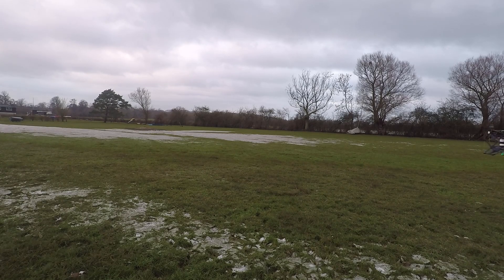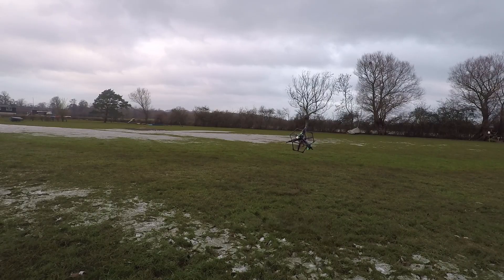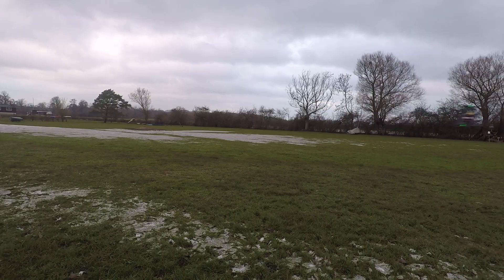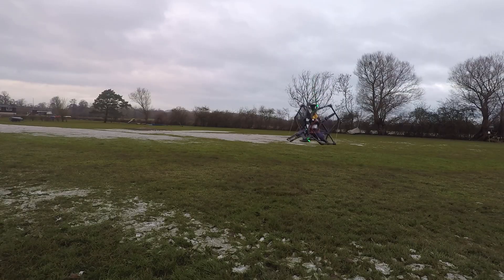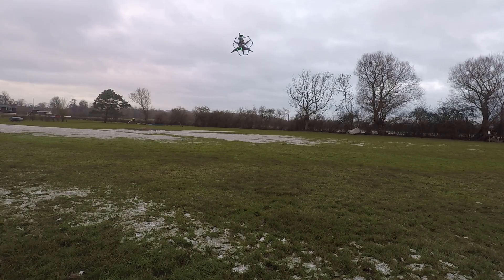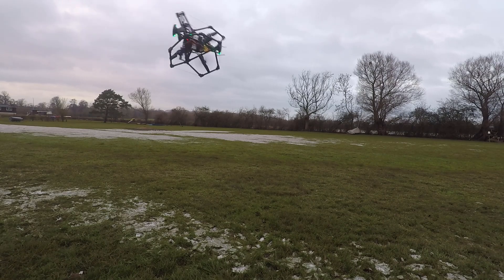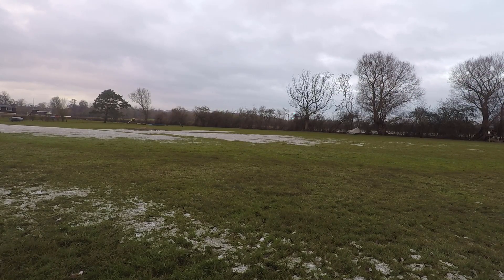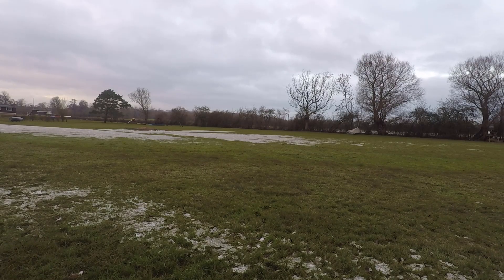ArduCopter 6dof - OmniCopter - outside (Lynchpin)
Some more flying of my OmniCopter project, this time outside.